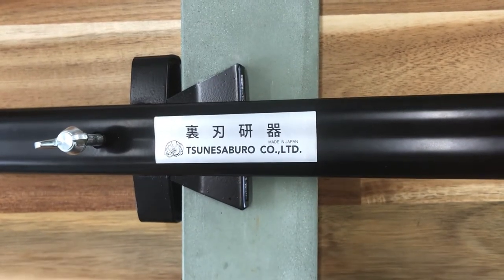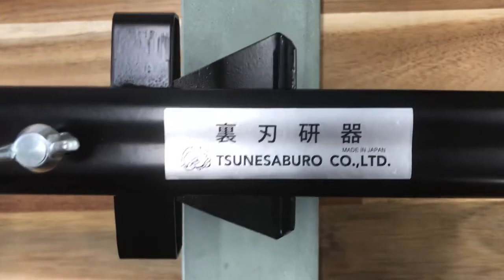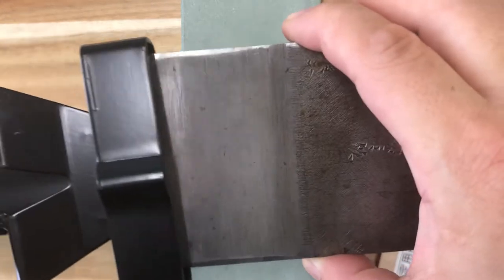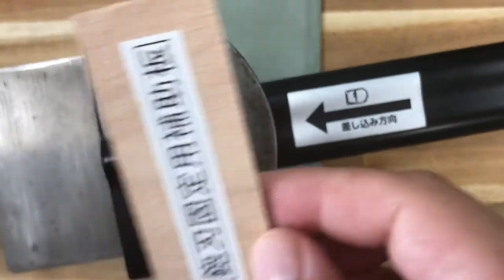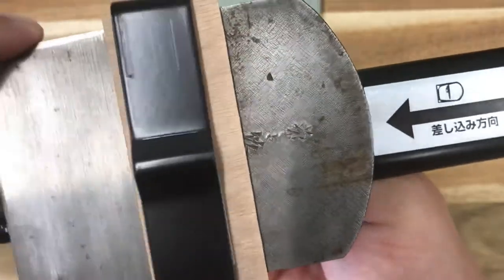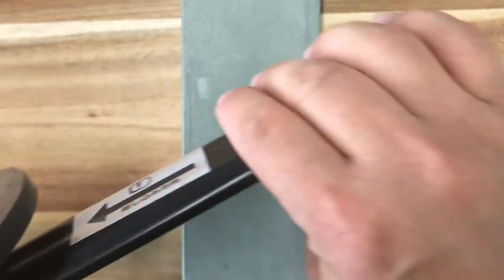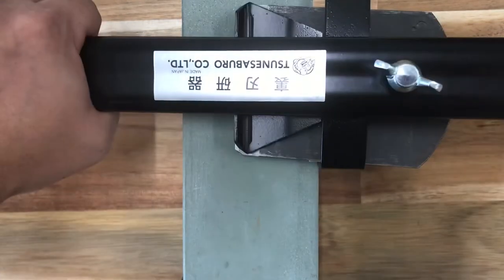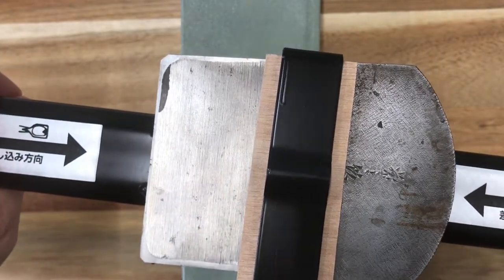Tsunesaburo’s back edge sharpening gauge for Plane blade